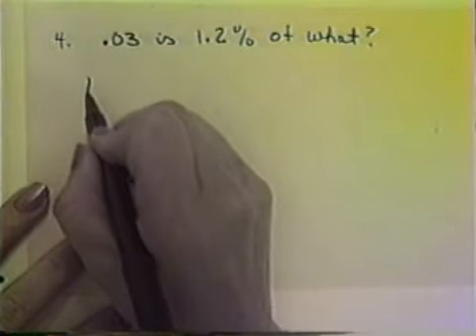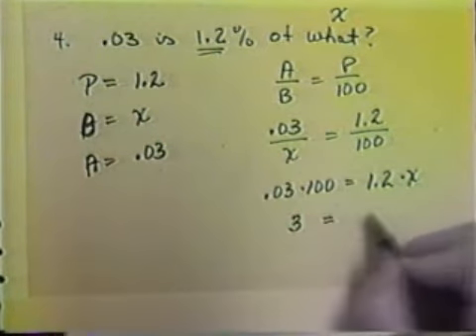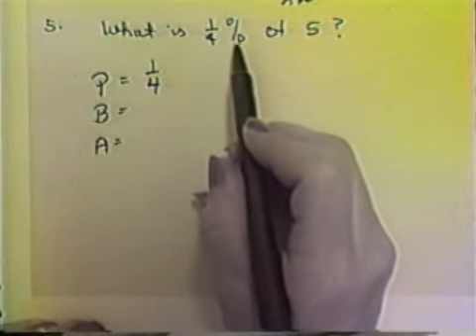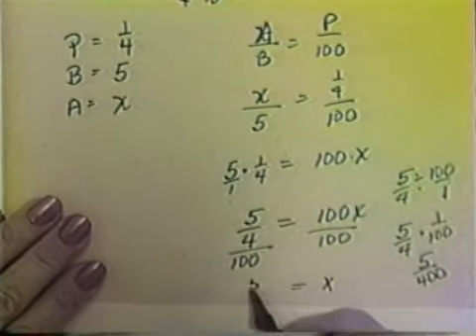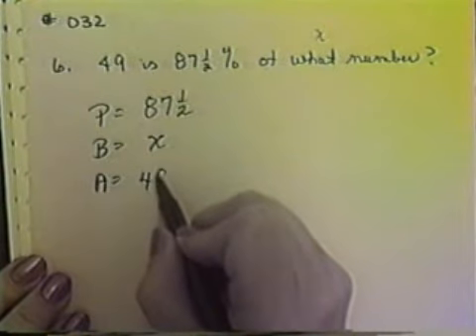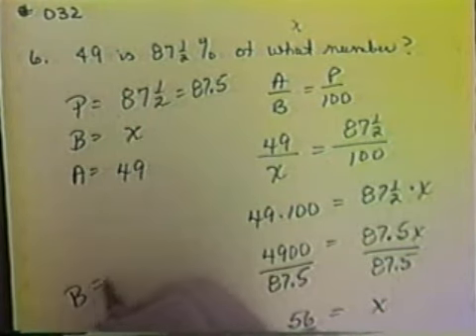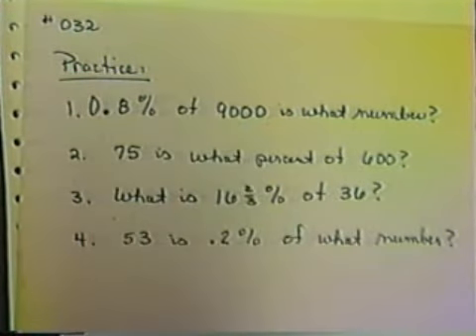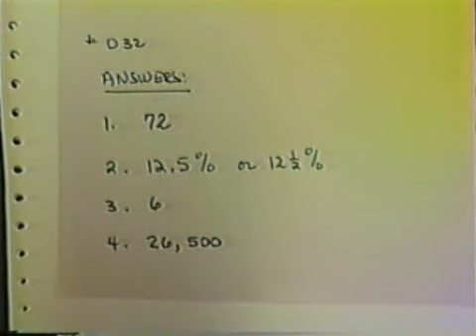Percent: Number Sentences Pt4